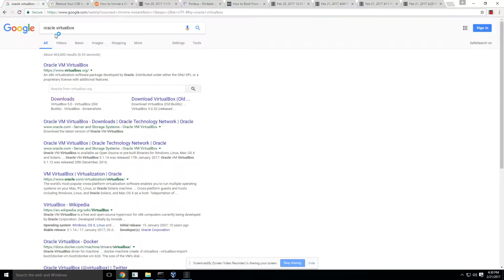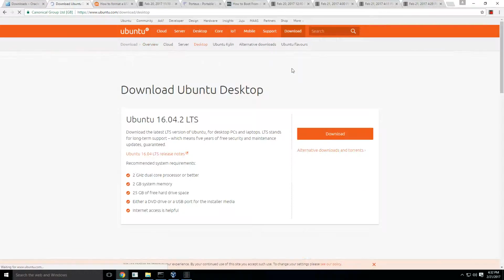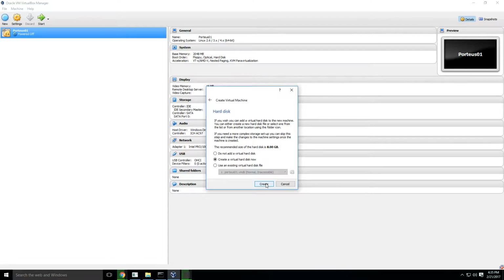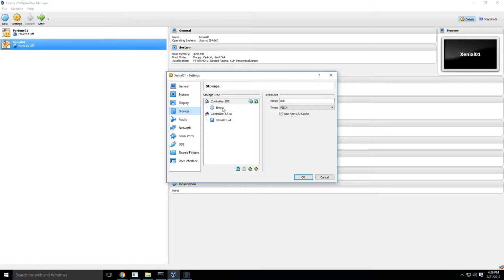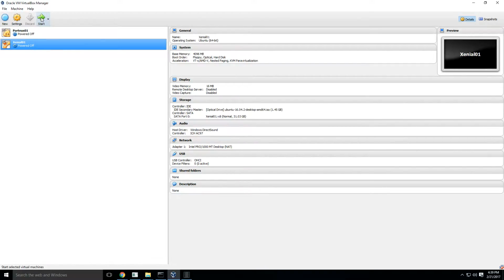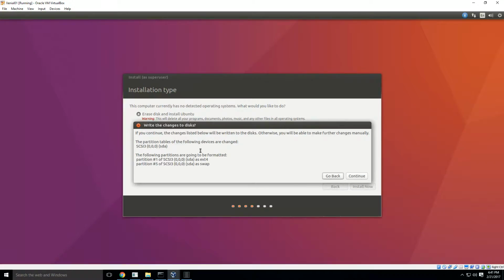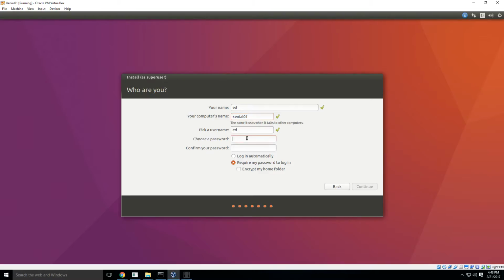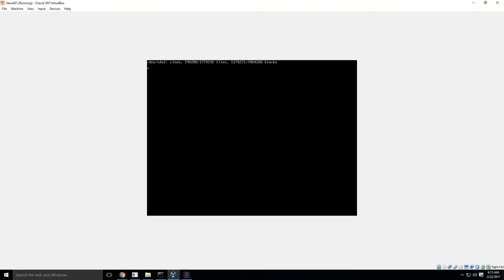Porteus 04 - Install Virtualbox and create an Ubuntu Virtual Machine